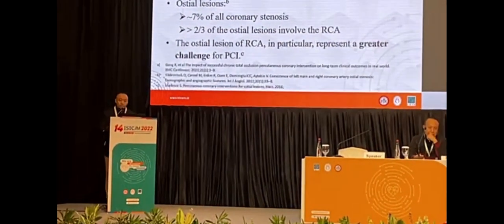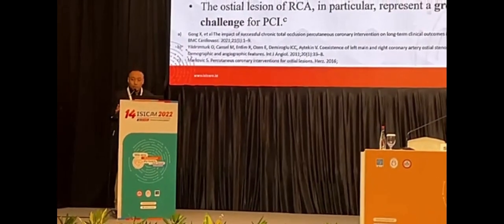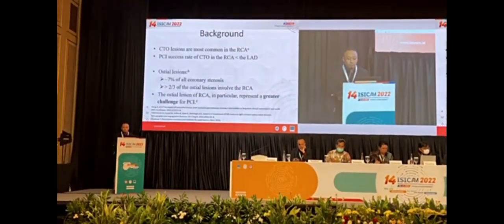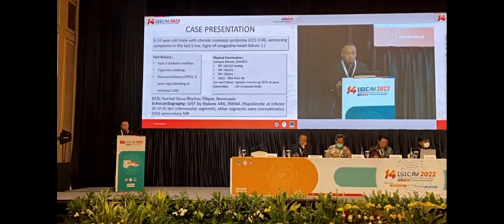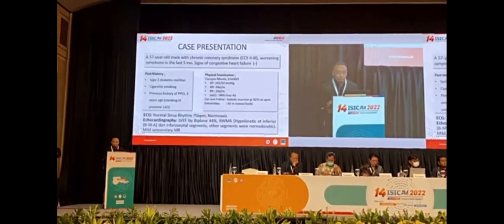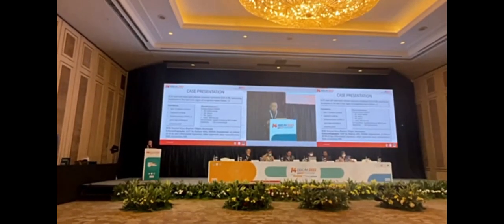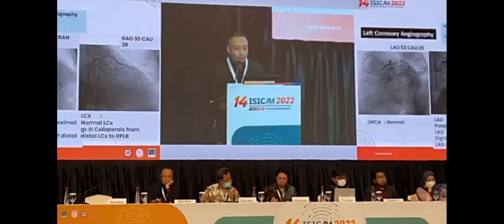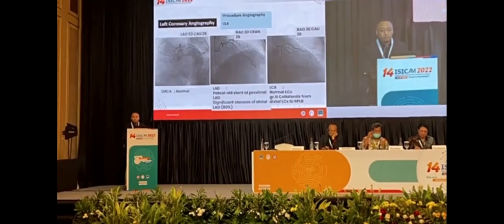The Voyage ISICAM 2022